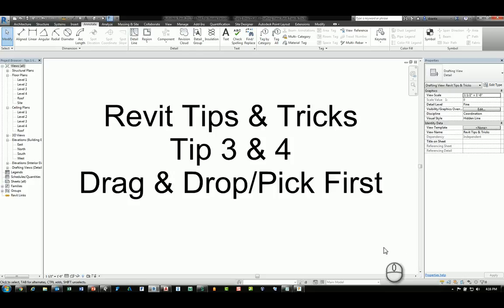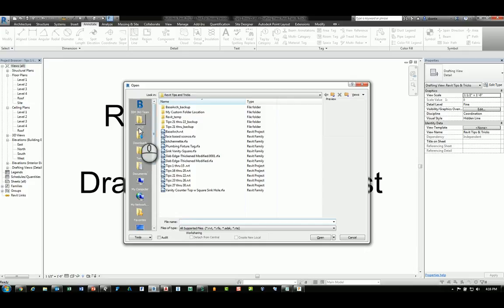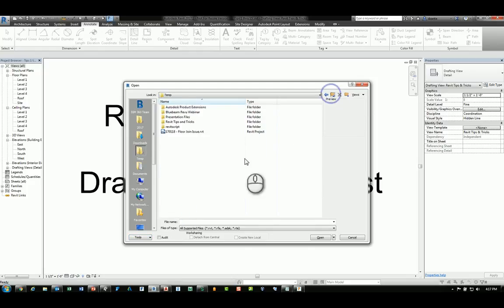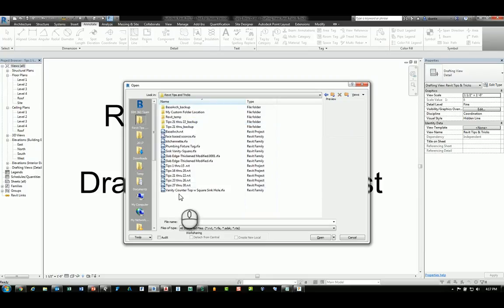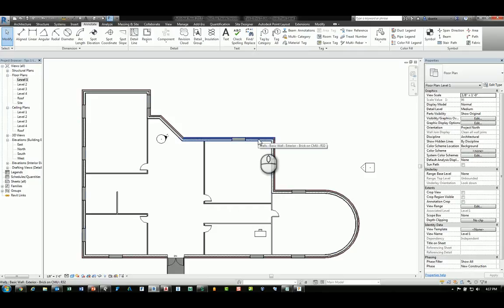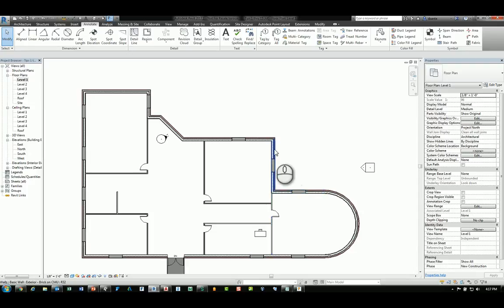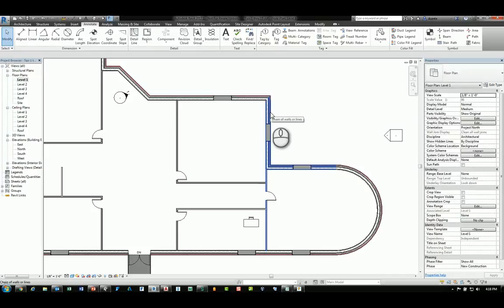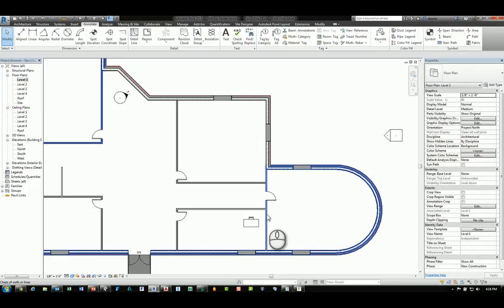Revit Tips & Tricks Series Drag Drop and Pick First